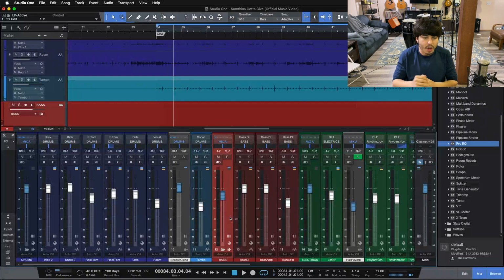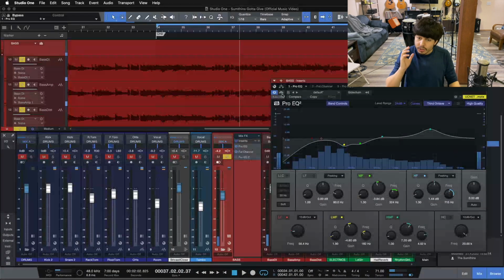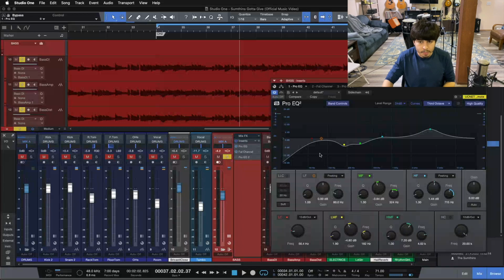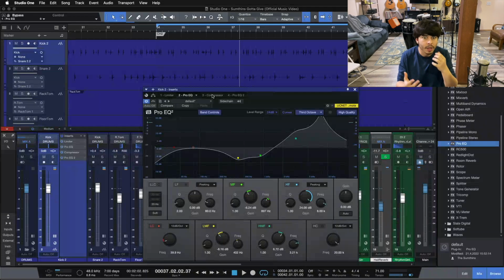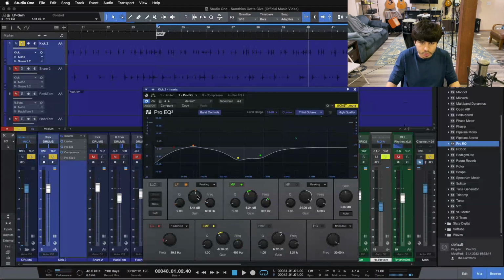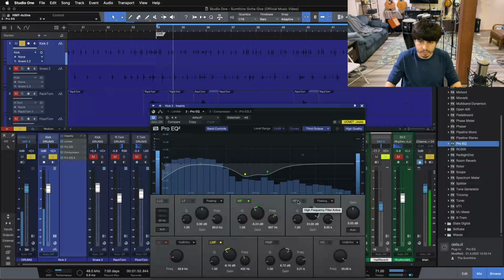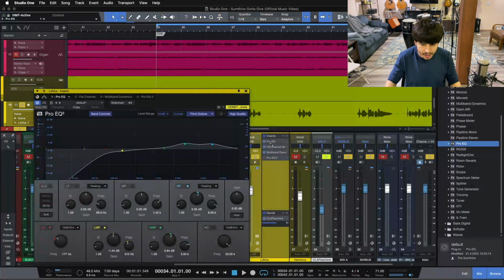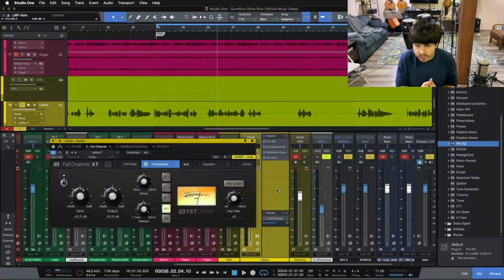2 Tips For When To EQ & When To COMPRESS (What Comes First?)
In this video I show you how to figure out when to eq and when to compress!

In this video I show you how to figure out when to eq and when to compress. You will discover:

- How to set goals for what you want to change in your mix
- The plugin order for maximizing low end strength
- When to eq first and when to compress first